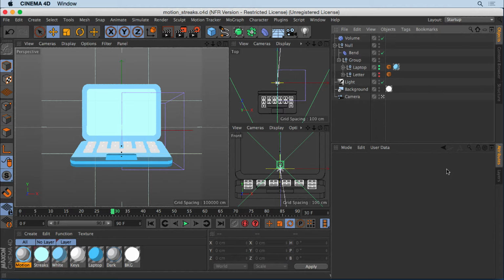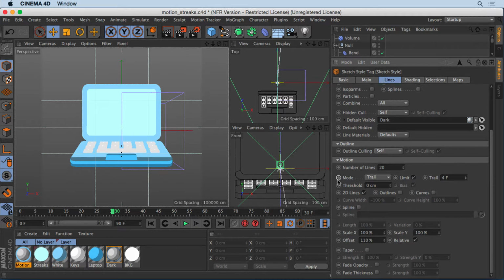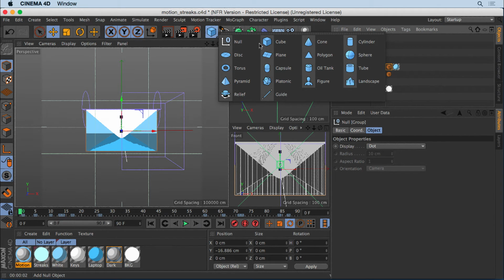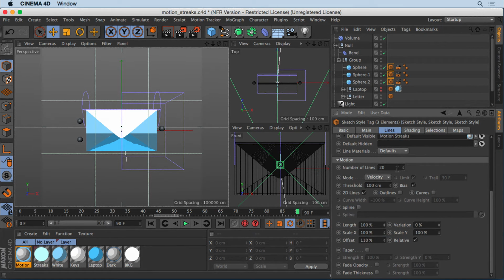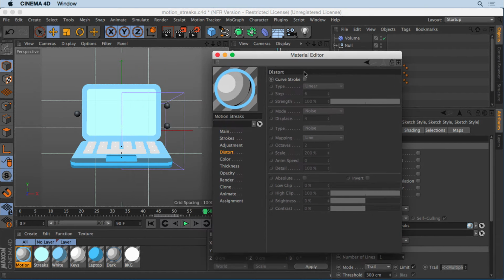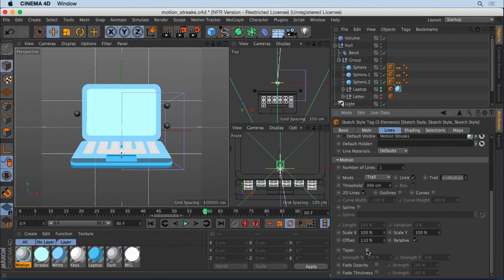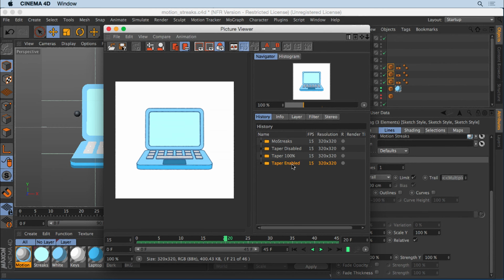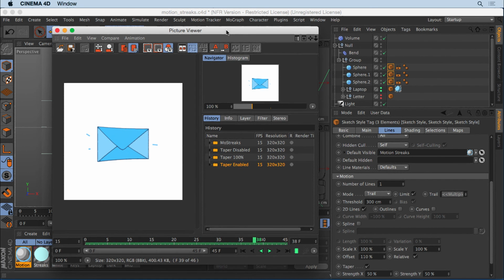Cinema 4D Tutorial - Creating Motion Trails in Cinema 4D Using Sketch & Toon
In this tutorial I'm going to be going over how you can use Sketch & Toon's Motion lines to create motion streaks inside of Cinema 4D.  First, I'll show you how Motion Lines work and why it's different than the Tracer object.  I'll then cover the different modes and options followed by me demonstrating my workflow that I use for having full control over where motion streaks appear on your objects.  Finally, I'll cover how to smooth out your motion lines using the Sketch Materials Curve Stroke feature and how you can add Squash & Stretch to your motion lines with the Taper option.

If you have any questions, be sure to hit me in the comments below!  Have fun and if you make something with this technique, be sure to share it!  Enjoy!